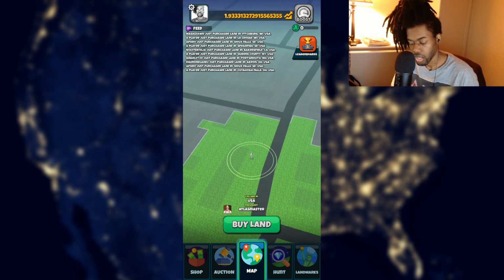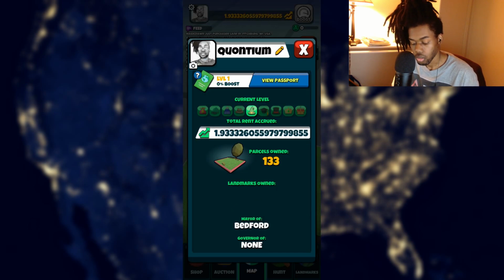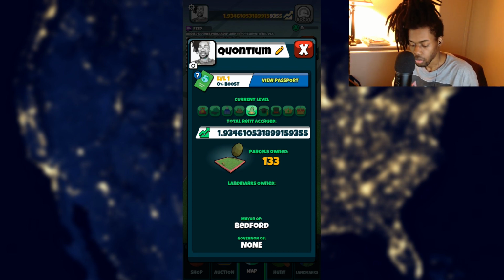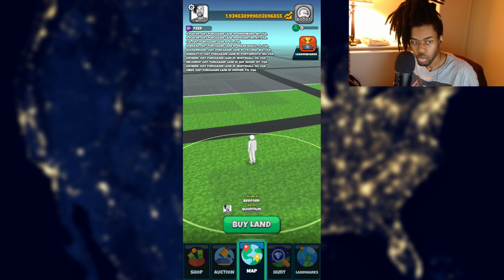Atlas Earth: Week 1 Day 7 (Read Description)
Hey everyone, so I was on the fence on whether I should upload this video. I decided to anyway just still show my overall progress so far. But I just want to say that my math from the previous video IS off and incorrect, and I apologize for that misinformation. I do not want to be giving out the incorrect information so I will be making and uploading an updated math video explaining the correct numbers.

My goal with this channel is to help as many as possible make new money.

ATLAS: EARTH! or use MK8RSM

All Content in this Video is information of a general nature and does not address the circumstances of any particular individual or entity. Nothing in the Video constitutes professional and/or financial advice, nor does any information in the Video constitute a comprehensive or complete statement of the matters discussed or the law relating thereto. Q's Investing is not a fiduciary by virtue of any person’s use of or access to the Video or Content. You alone assume the sole responsibility of evaluating the merits and risks associated with the use of any information or other Content in the Video before making any decisions based on such information or other Content. In exchange for watching this video, you agree not to hold Q's Investing, its affiliates, or any third party service provider liable for any possible claim for damages arising from any decision you make based on information or other Content made available to you through this Video.